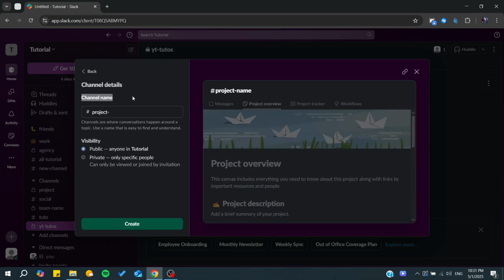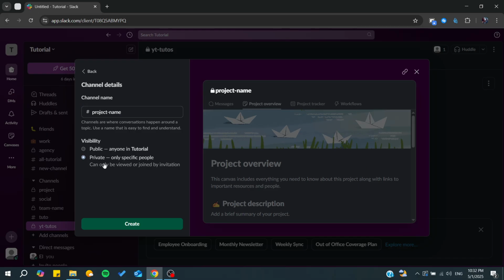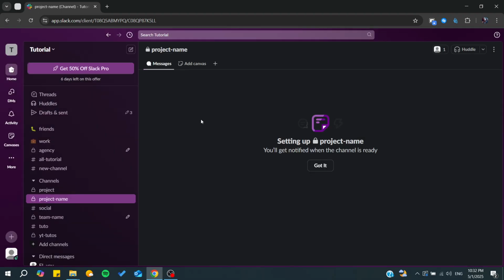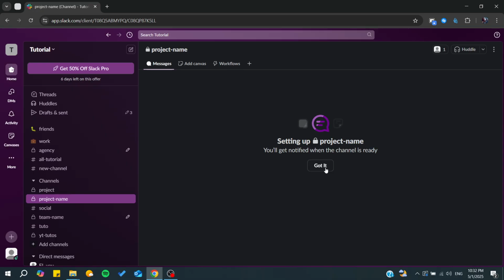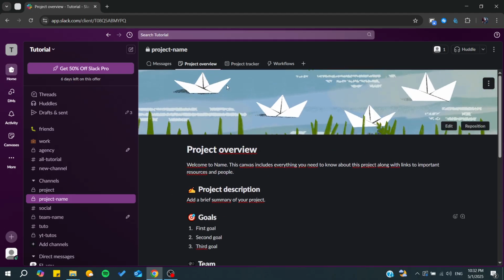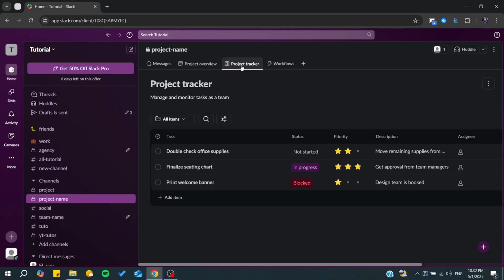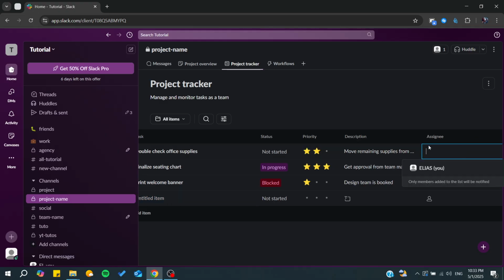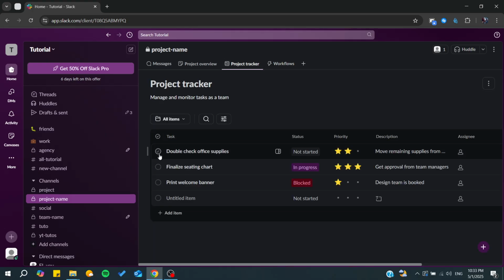How To use Slack For Project Management Tutorial